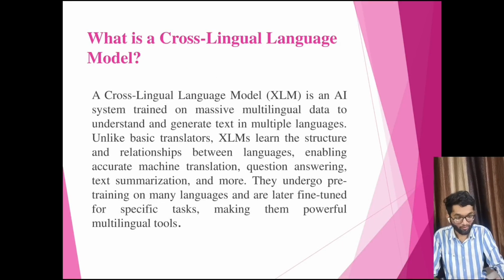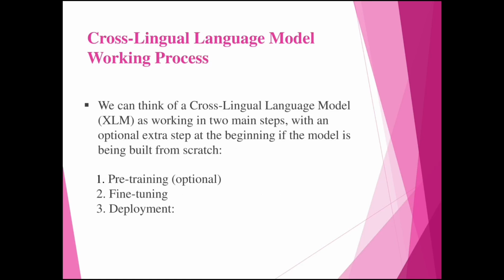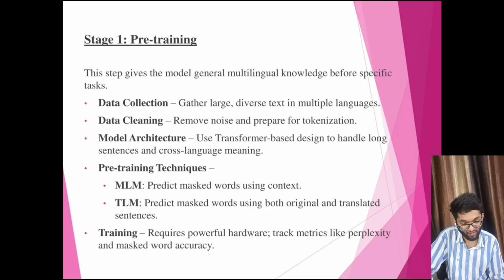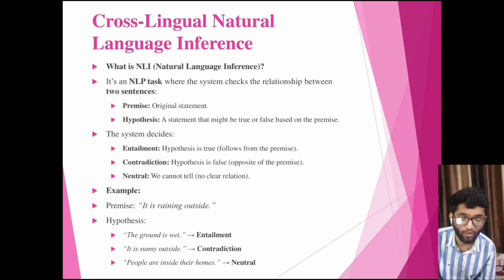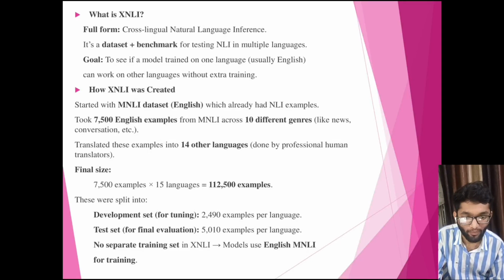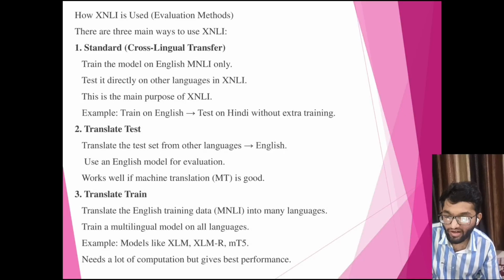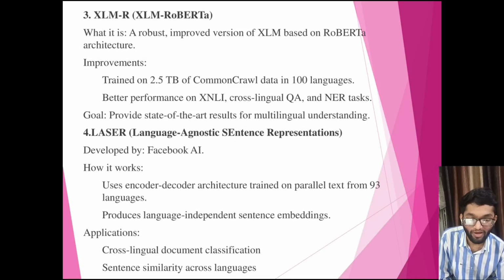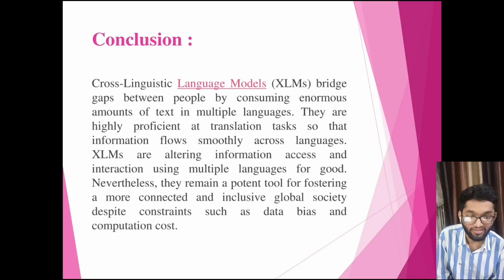Cross lingual language model